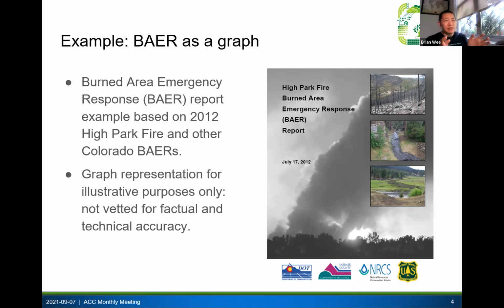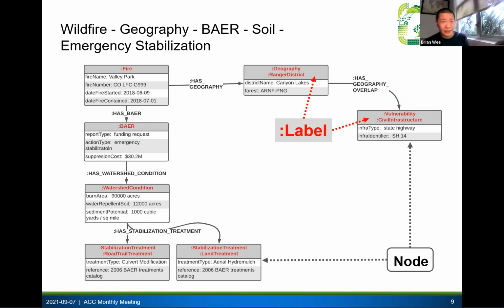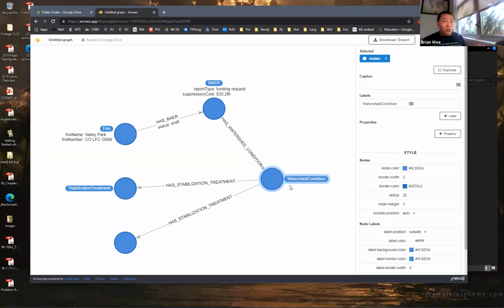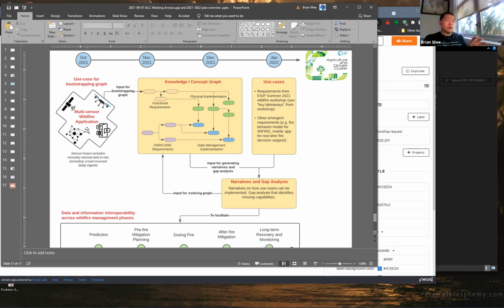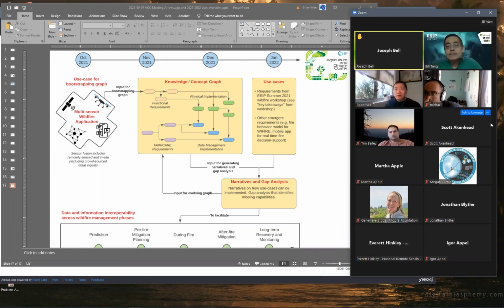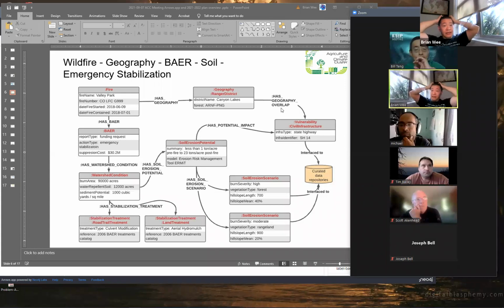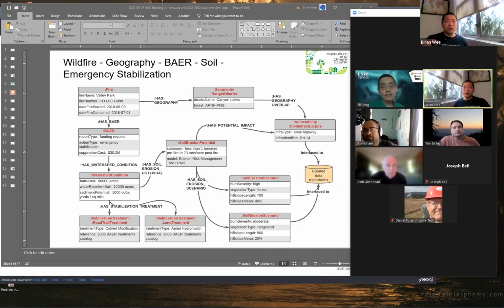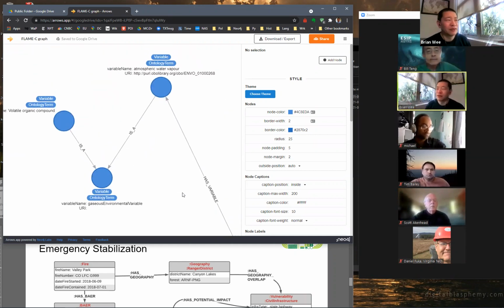2021-09-07 Ag Climate Meeting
1. Tutorial on how to create a knowledge graph, using a free web application arrows.app.
2. Draft plan for ACC activities in the coming months leading up to the Winter 2022 Meeting.